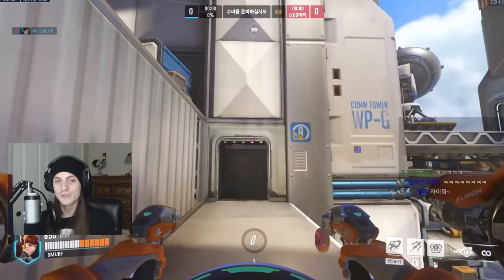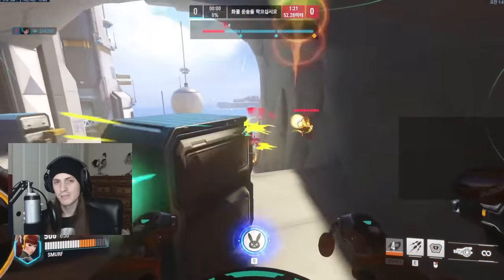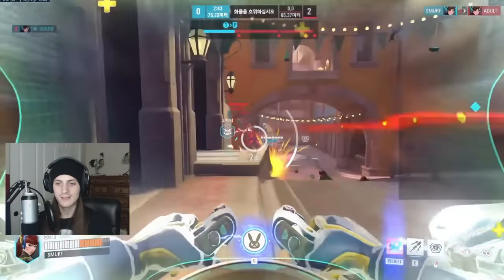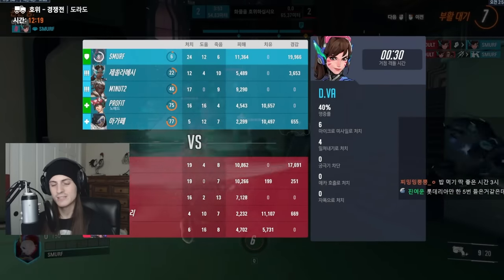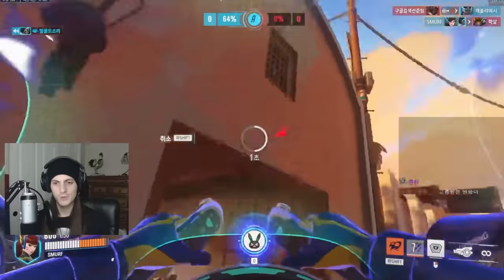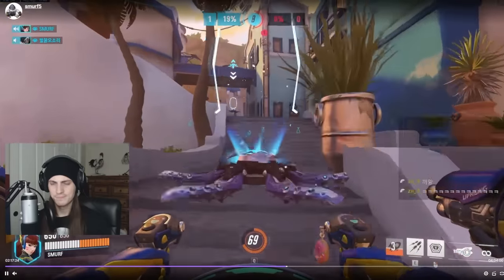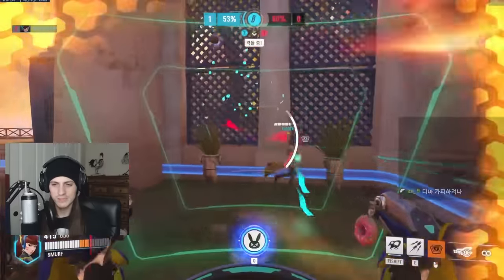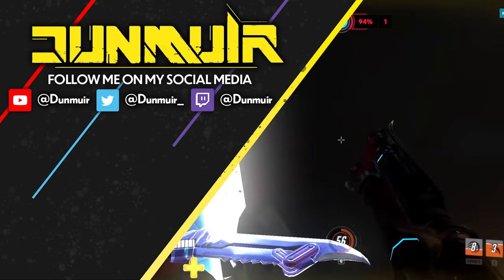#1 PRO OVERWATCH 2 DVA GUIDE - DVA GAMEPLAY! - HOW TO PLAY DVA + ABILITIES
HOW TO PLAY DVA IN OVERWATCH 2! Watch this video and find out how to play the entirely new DVa 5v5 playstyle through pro gameplay! I go over how to play DVa and then run through some pro gameplay to show examples!

If you want to perform as well as you can in Overwatch 2, then you can trust this video, as I'm a top 100, 4500sr main tank Overwatch player with 4 years of hero shooter experience!

Time Stamps:
0:00 - Changes from OW1
3:11 - How to Play
6:19 - Diving vs Defending
9:09 - Pro Gameplay: against high ranged damage
12:27 - Taking strong positions
15:11 - Diving opportunities